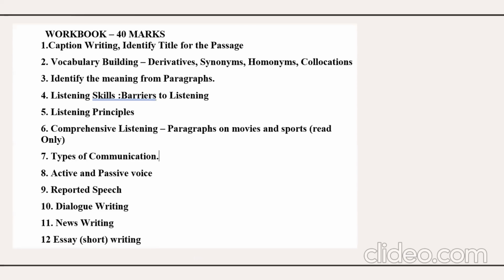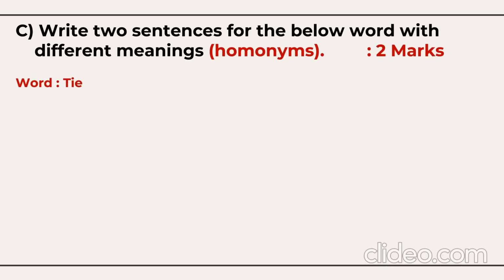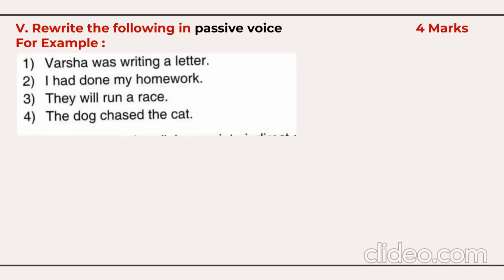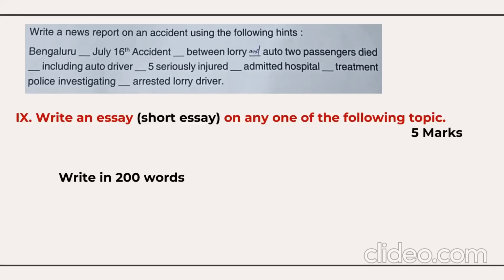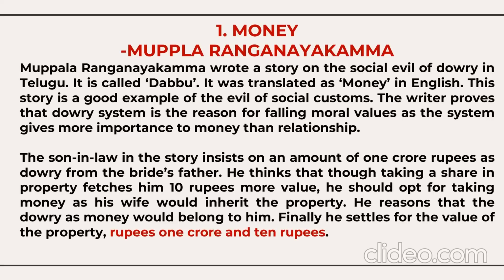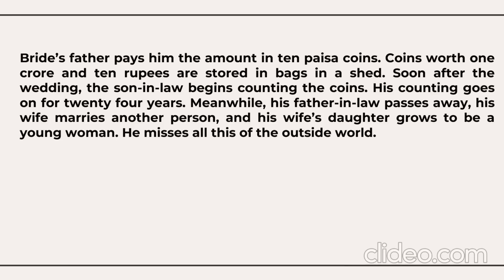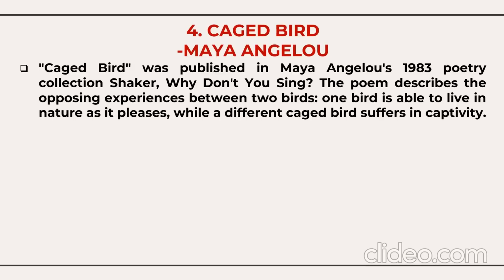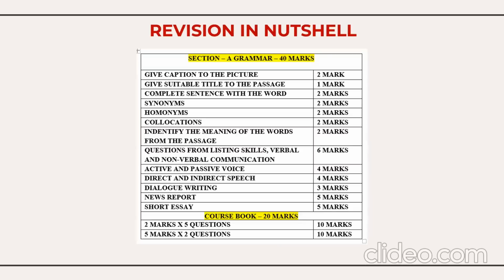LAST MINUTE REVISION 2nd Sem. B.Com/BBA-Generic English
BU/BNU:LAST MINUTE REVISION :2nd Sem. B.Com/BBA-Generic English
*BU/BNU:2nd Sem. B.Com/BBA-Generic English*
*LESSONS*
*WORKBOOK*
*REGARDS*
*MUKESH SONI*